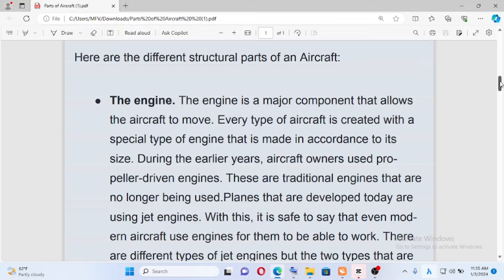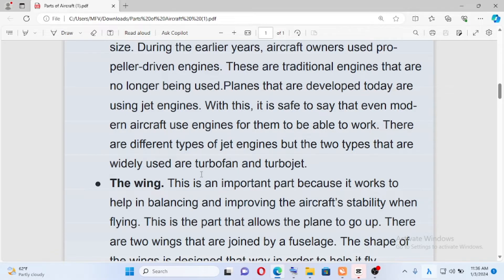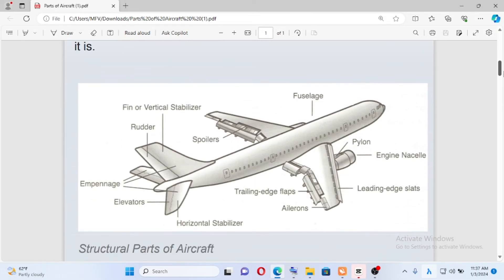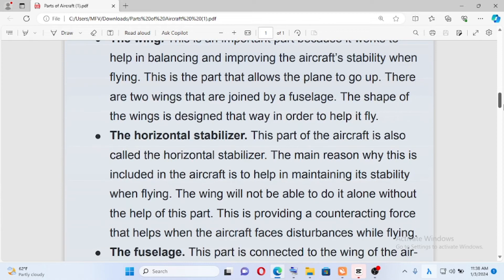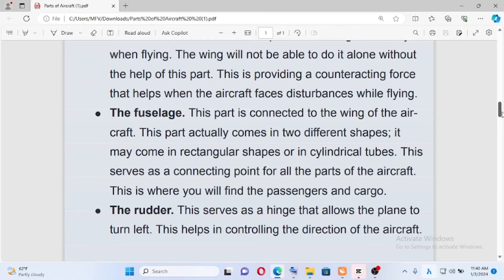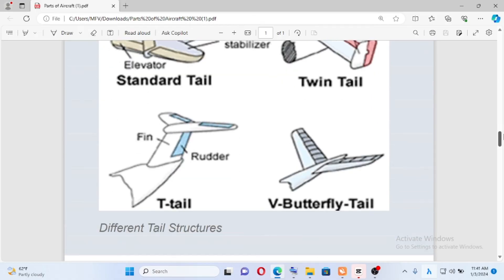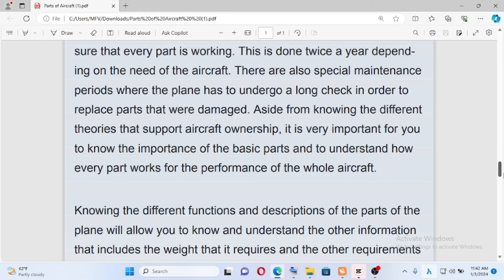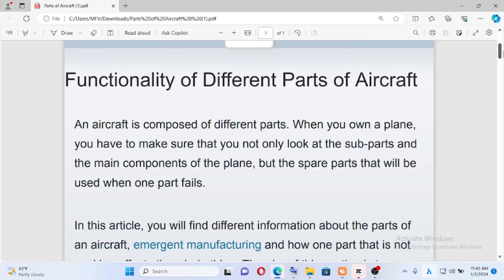What you need to know about Aircraft parts! Ethiopian Airlines |Group Discussion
This is prepared for different students who are trying to join Ethiopian Airlines. The video will define different parts of Aircraft and what their use is.